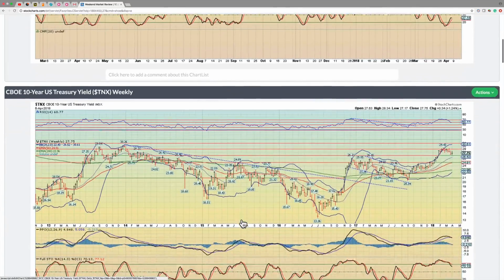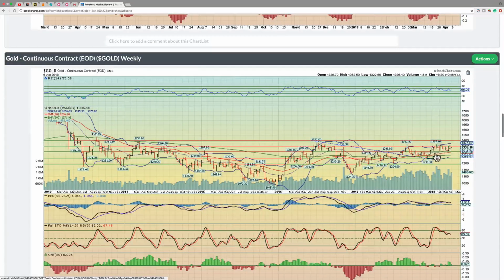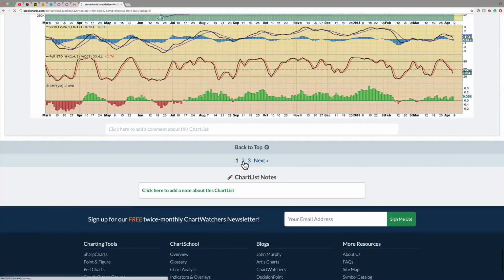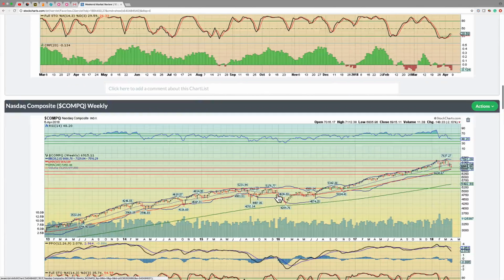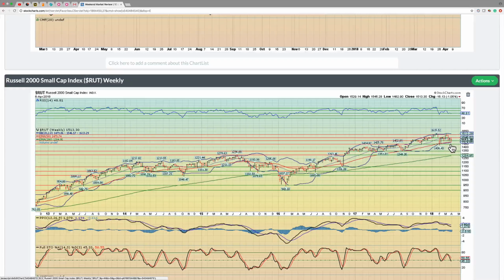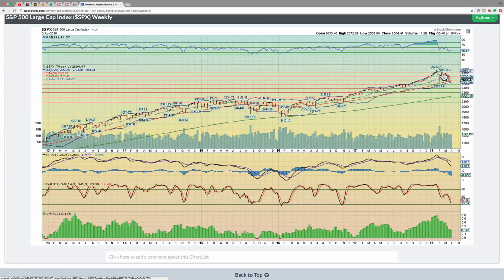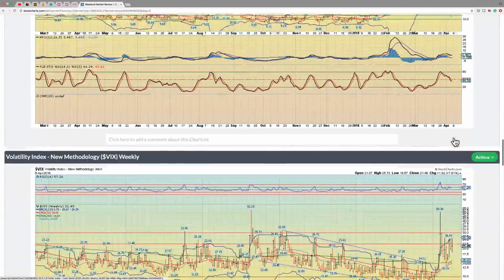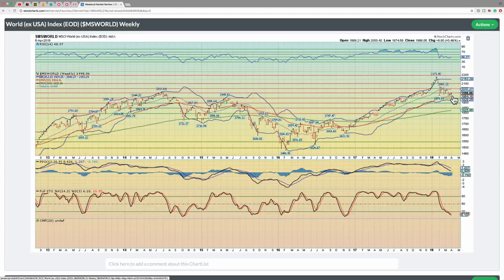Moniology Weekend Market Review Apr 7-8, 2018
$TNX $SPY $SPX $QQQ $COMPQ $RUT $IWM $JNK $TIP $TLT $USD $GOLD $GLD $WTIC $MSWORLD $EEM $OIL $VIX